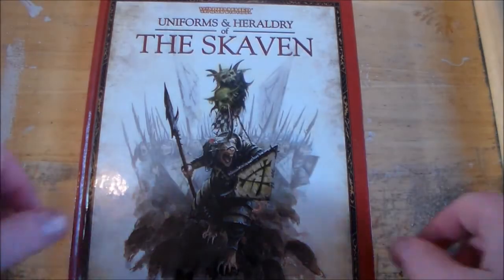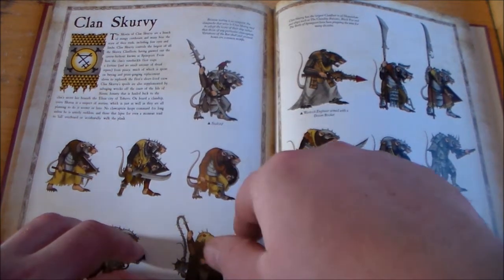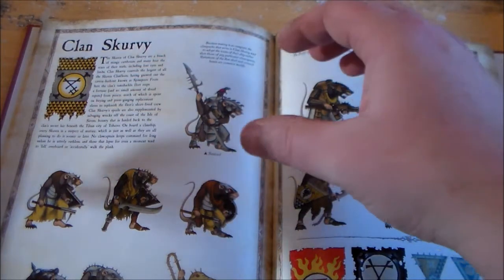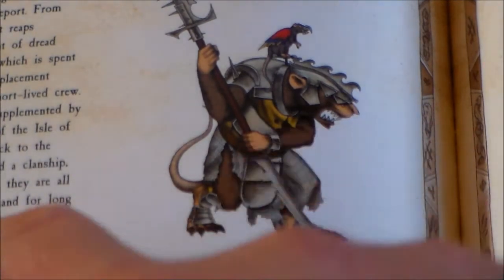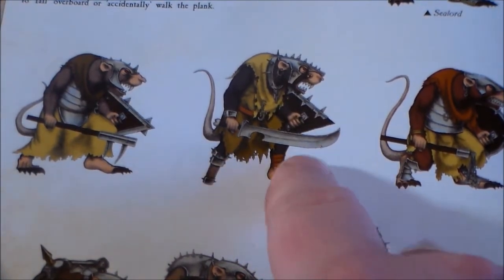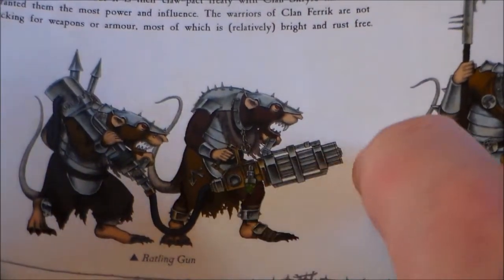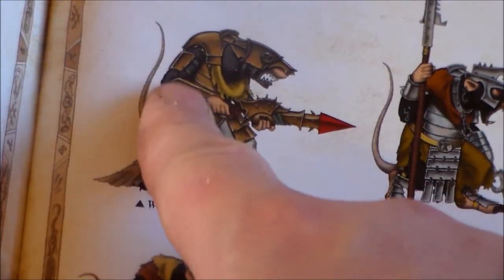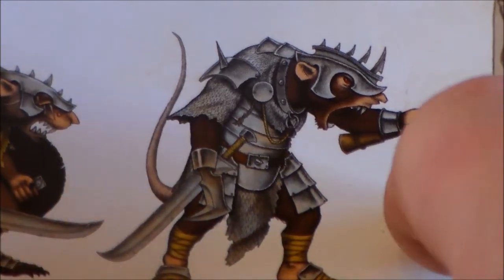Skaven Clans: Clan Skurvy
Even the seas are not safe from the skaven!